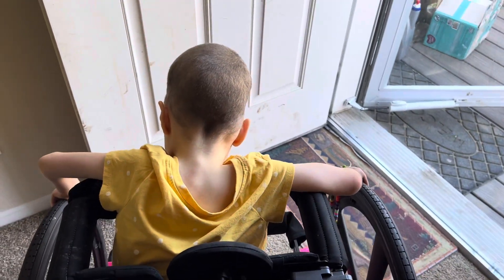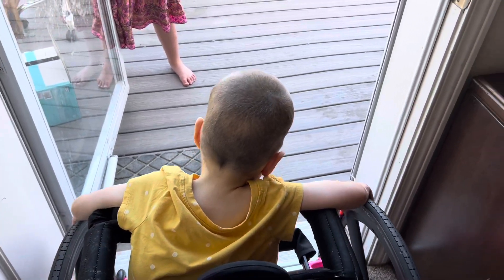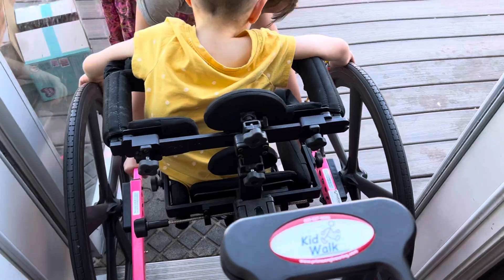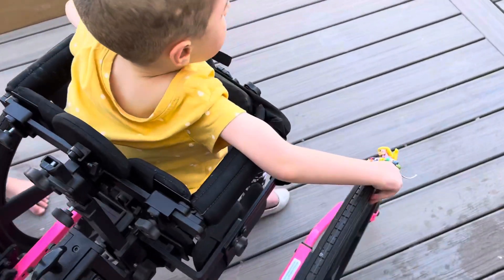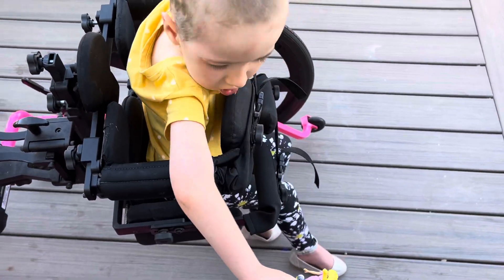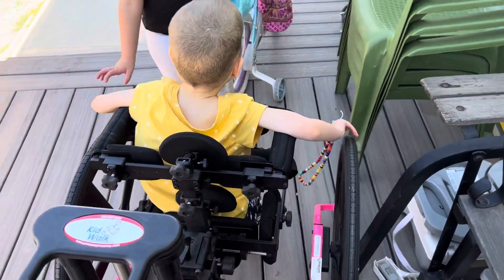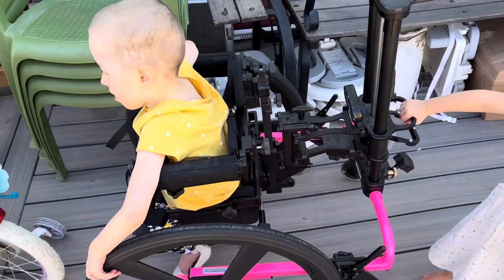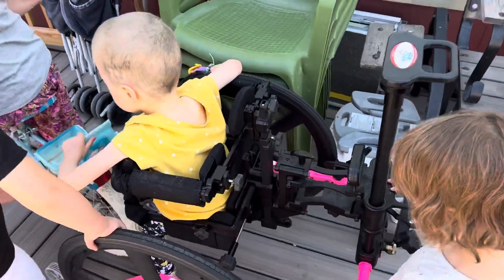SMA quality of life - kidwalk without supporting movement structure